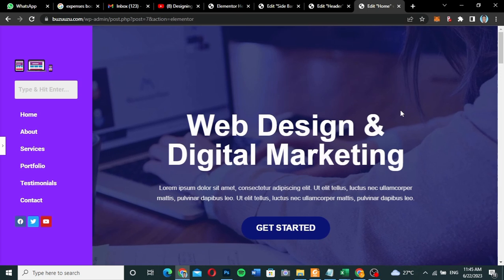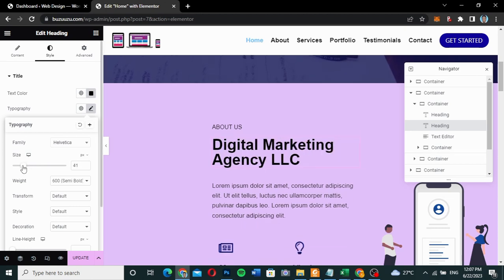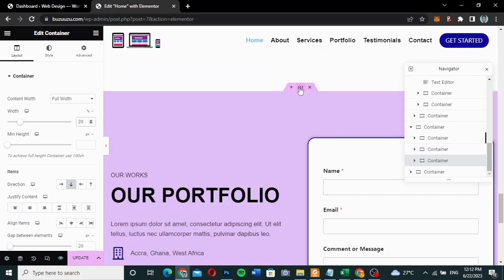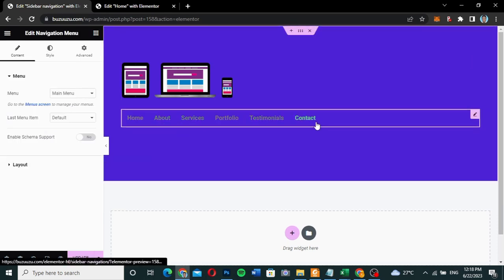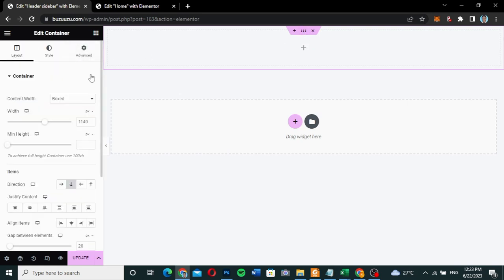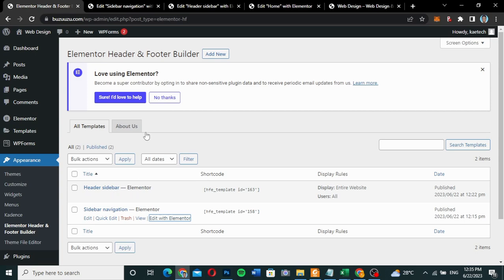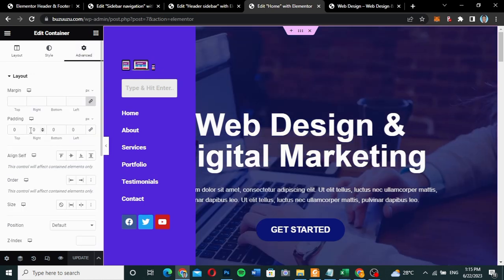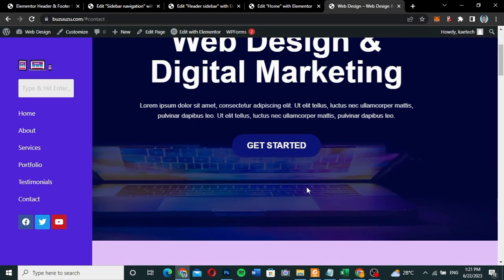How to create a Sticky Sidebar Navigation for WordPress Website Using Elementor for free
This video tutorial shows you how to create a sticky sidebar navigation menu using Elementor a free plugin called Elementor Header & Footer Builder.